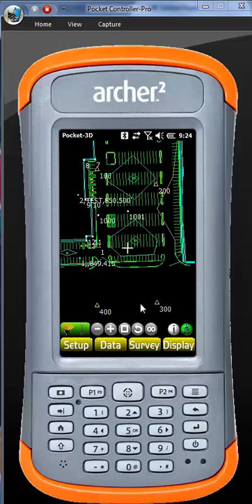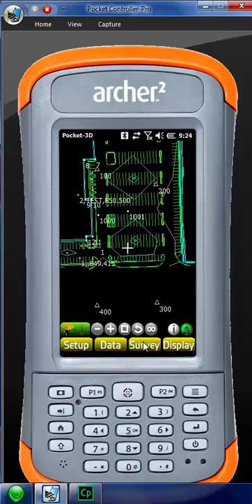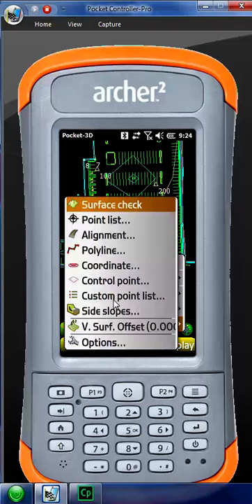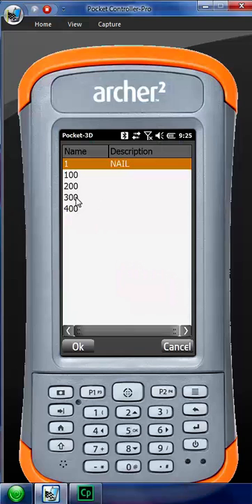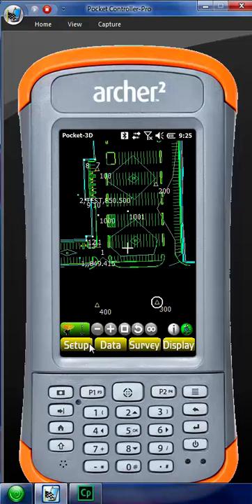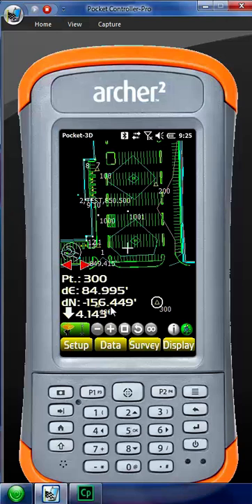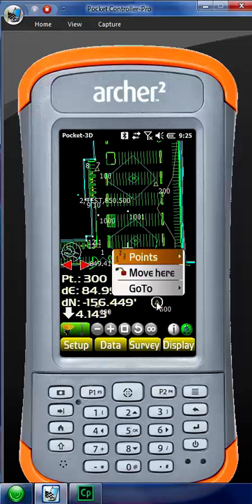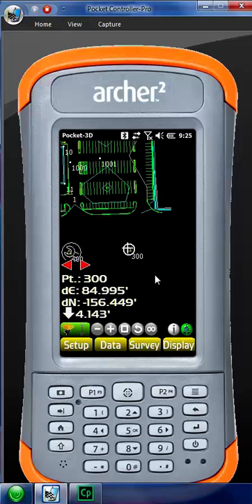Control Point Stakeout P3D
checking into a control point on a job